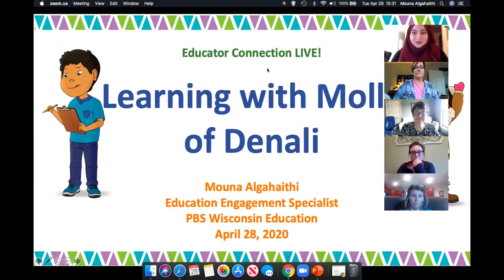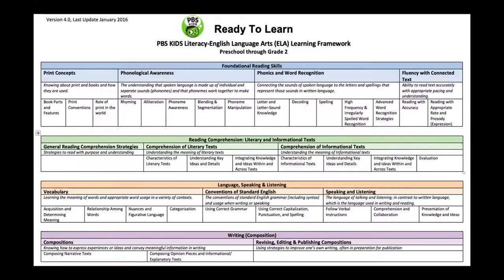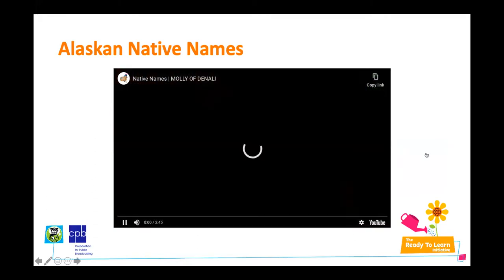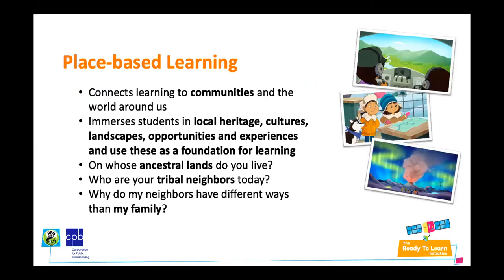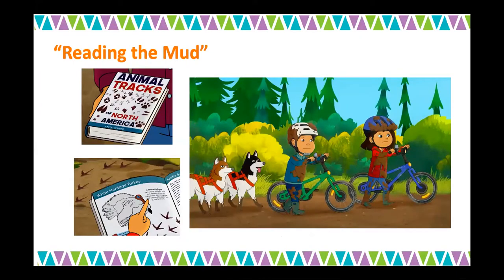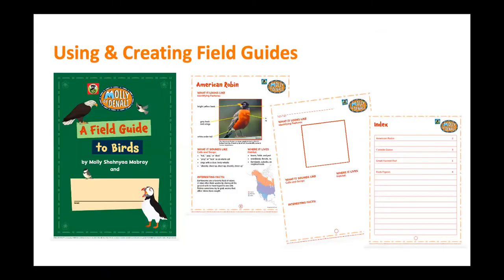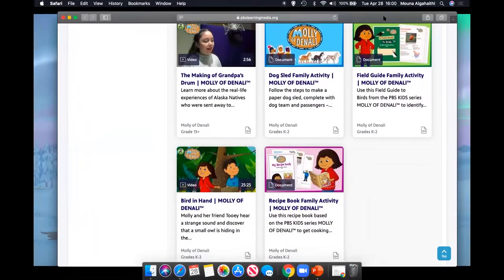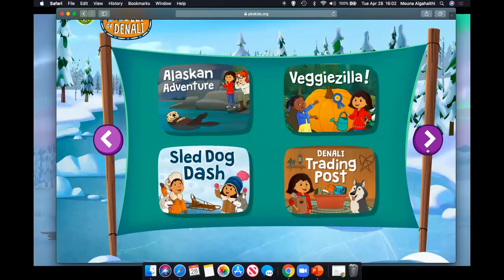Learning with Molly of Denali (PreK-3) | Educator Connection LIVE!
Mouna Algahaithi shares an introduction to using PBS KIDS' Molly of Denali to enrich American Indian studies, literacy, and social emotional learning lessons.